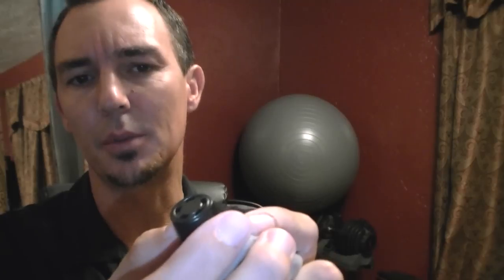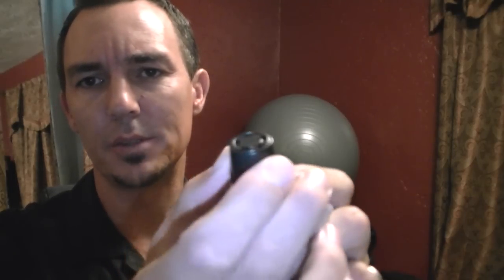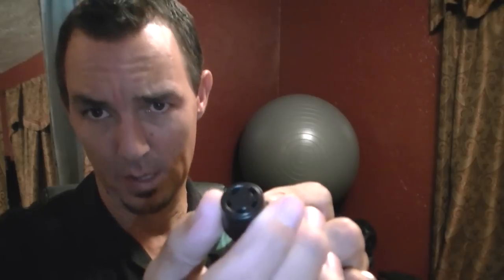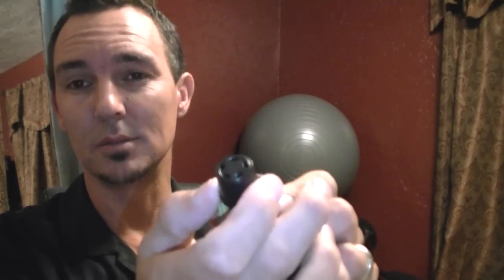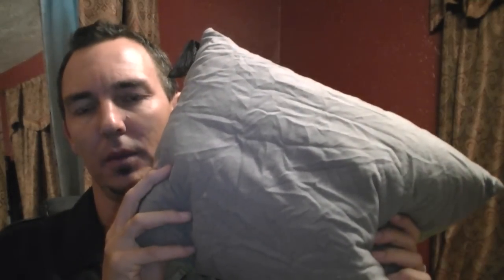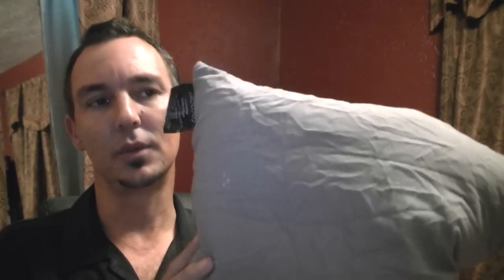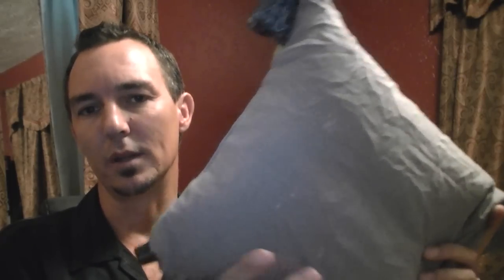Camp Pillow Review.mpg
The Cocoon Ultralight Air-Core camp/backpacking pillow.